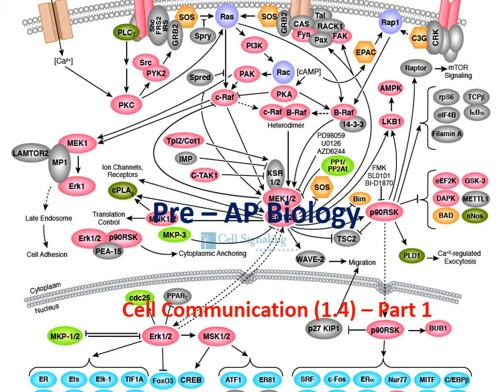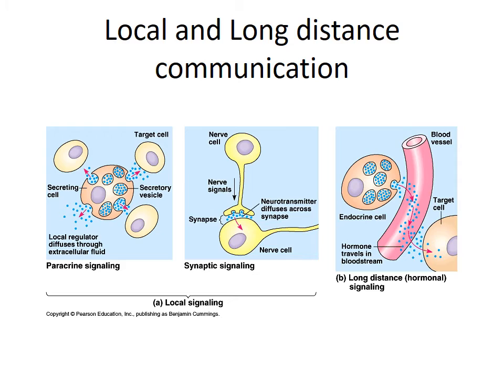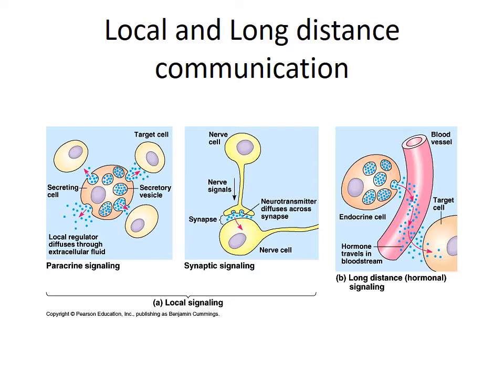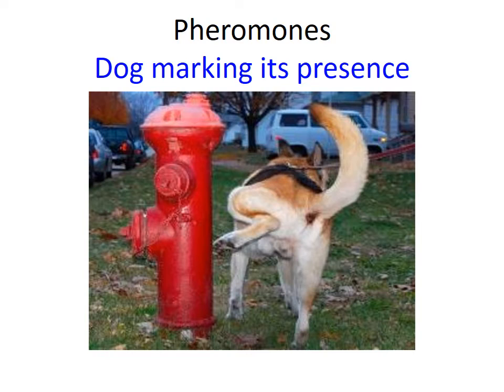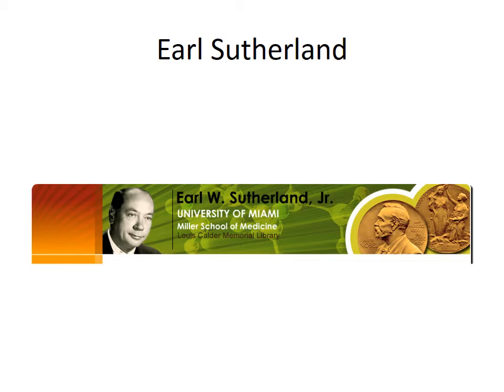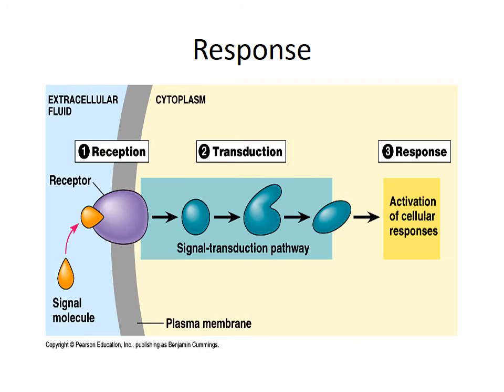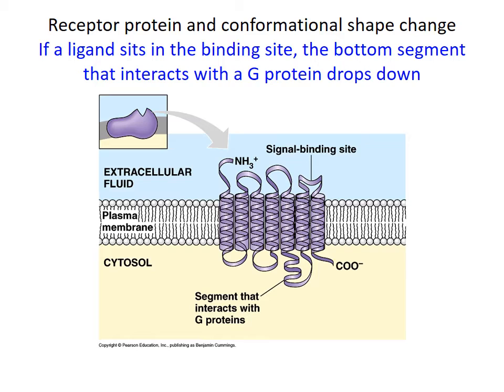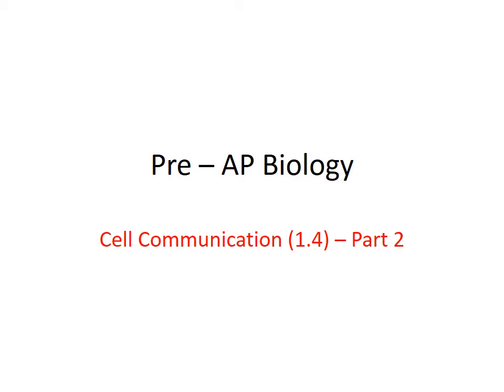Cell Communication 1 4 narrated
A video on Cell Communication to go along with notes 1.4 (unit 1 - cells) for Pre AP biology